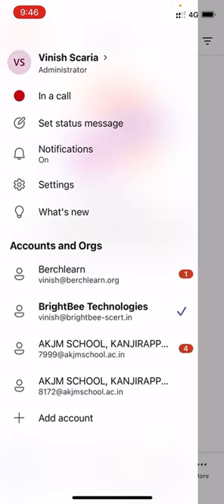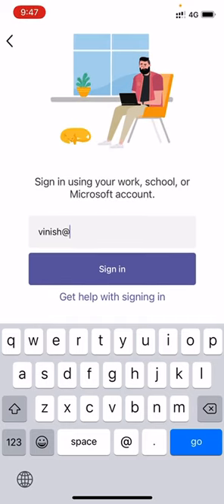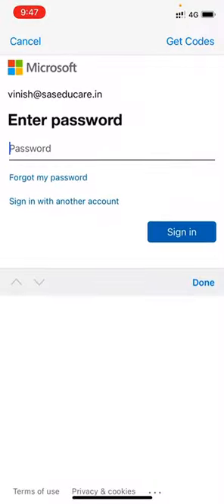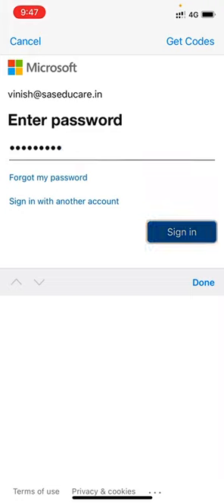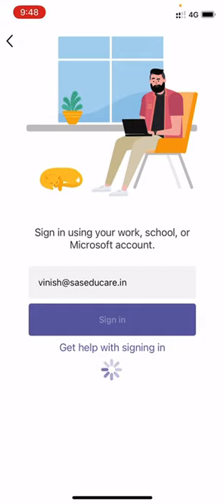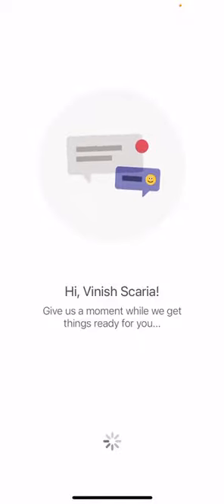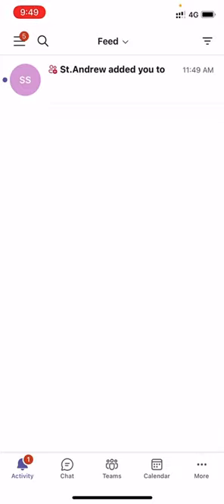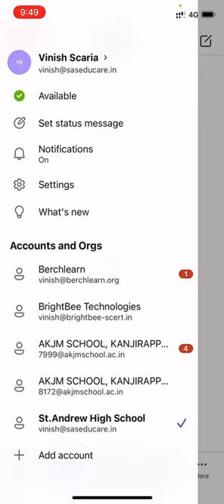How to login to MS Teams